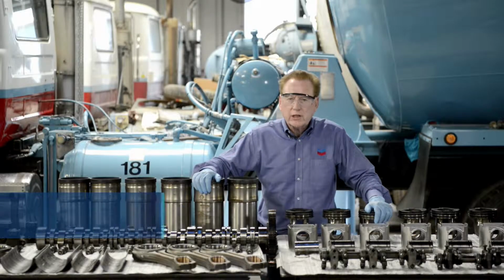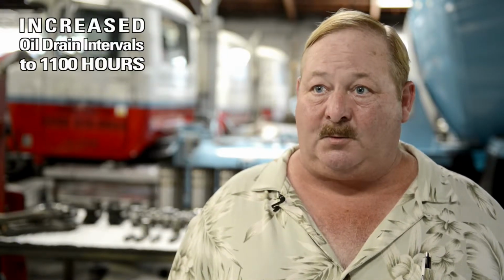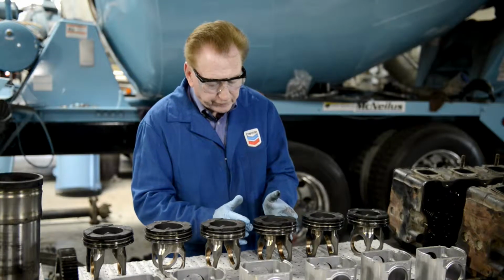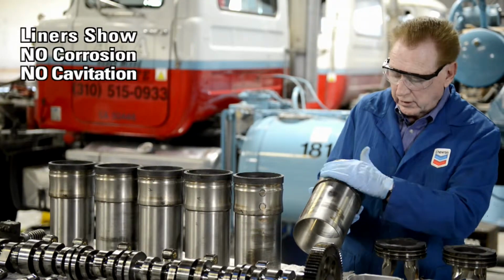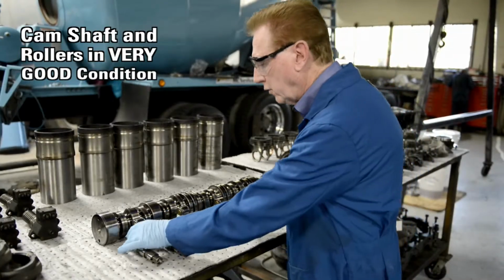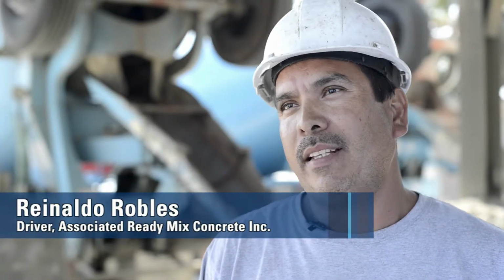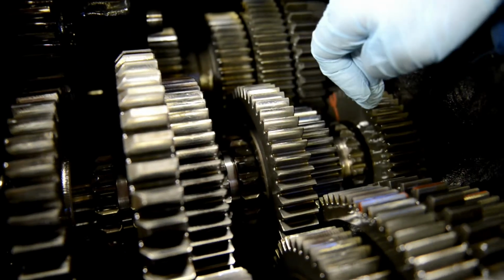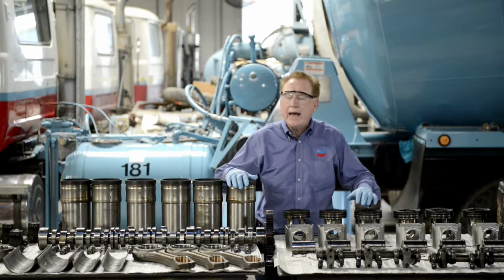Delo Testimonial - Associated Concrete Cement Mixer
Since 1986 We have helped increase our customers’ profits by 10% through lengthening machine life, increased productivity, increased resale value, our products permits flexibility for scheduling service and repair. We do not merely provide lubricants - We provide protection for your future profits.

You own the equipment, we own the technology to protect it!

We sell Chevron / Caltex and other reliable lubricant brands in wholesale form direct to the public at discounted prices.
We also give expert advice on your lubricant requirements.
Our life long clients that have been loyal to us from 1986 is a testimony to our trusted service.